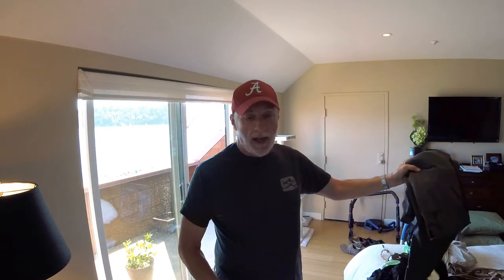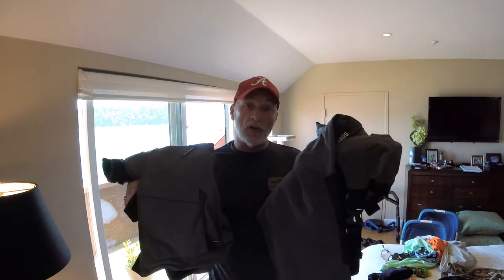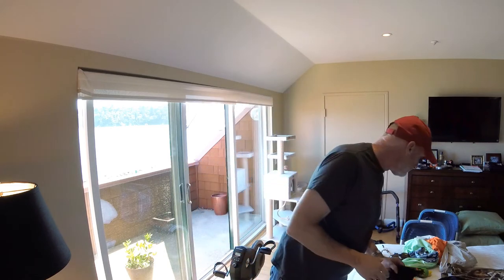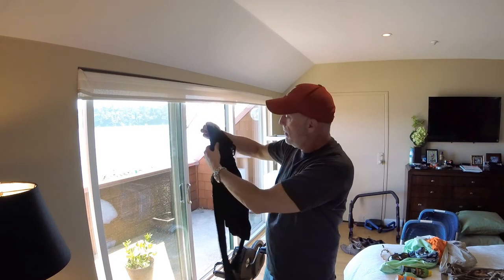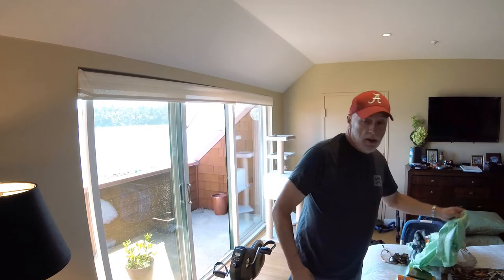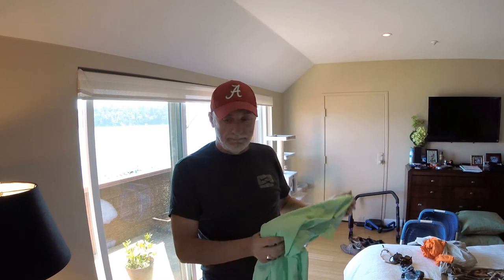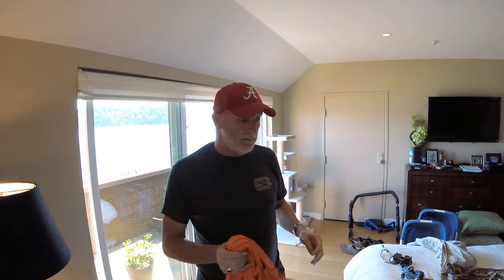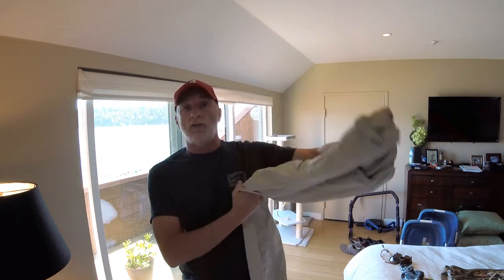Packing for a Canadian Fly in Fishing trip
Essential packing tips for a Fly-In fishing trip to Northern Canada